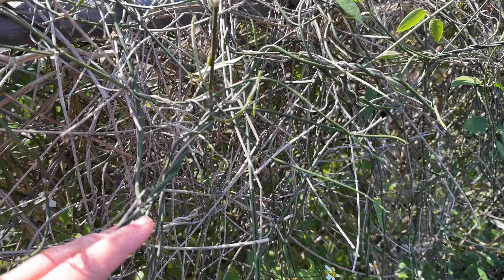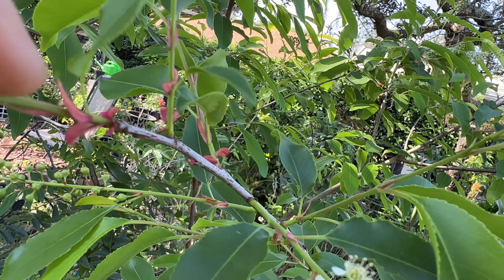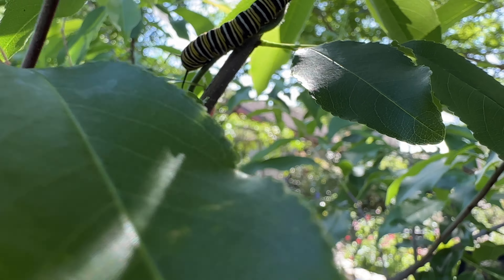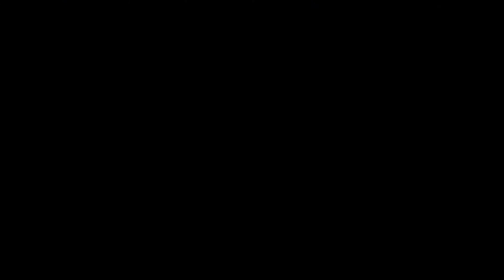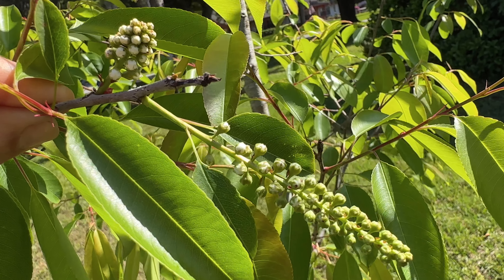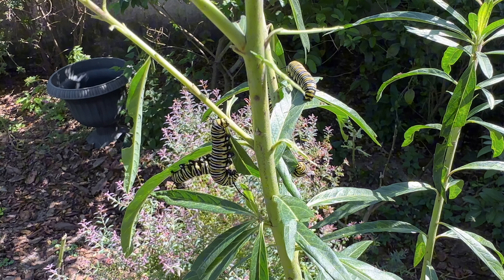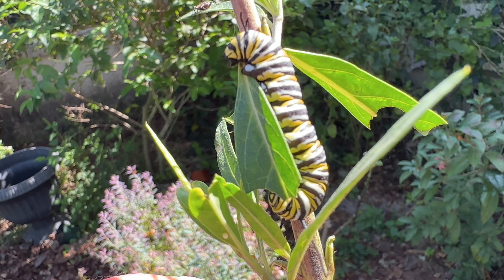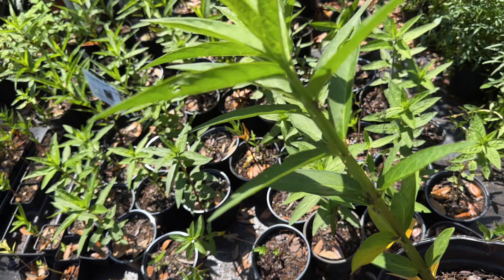A Fabulous Tree for Attracting Butterflies, Shop for Milkweed & See How I Plant it in my Garden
Learn about a fabulous host plant for butterflies and moths, including the Eastern Tiger Swallowtail and see why a Wild Black Cherry tree can be a great addition to your butterfly garden.  Plus, we go shopping to buy more milkweed because the Monarch caterpillars are still eating.  Then we come right home and strategically plant it in my milkweed garden.

🦋🦋🦋Become a Channel MEMBER for BUTTERFLY GARDENING Extras and help support my efforts to spread the joy of butterfly gardening far and wide.  Get the details here:

⛏️⛏️⛏️Cobrahead Original Weeder and Culitvator
🌺Berry Tart Zinnia Seeds
🌺Clear Nursery Pots
🌺Corona Garden Tool Sharpener
🌺Gardzen Mini Greenhouse
🌺Zinnia Seeds, Heat Inca
🌺Zinnia Seeds, Heat Pinca
🌺Zinnia Seeds Heat Senora
🌺Tithonia Seeds
🌺Mixed Colors Zinnia Seeds